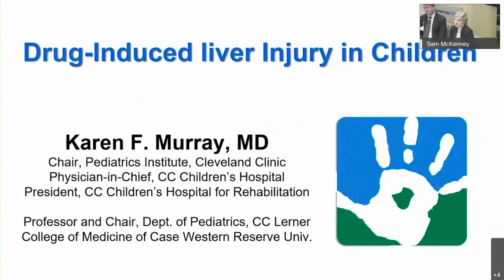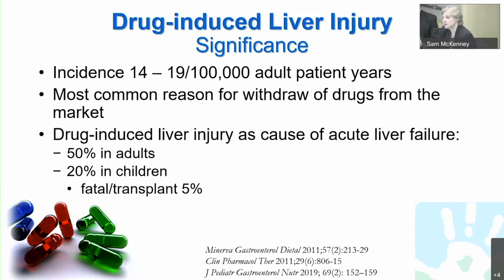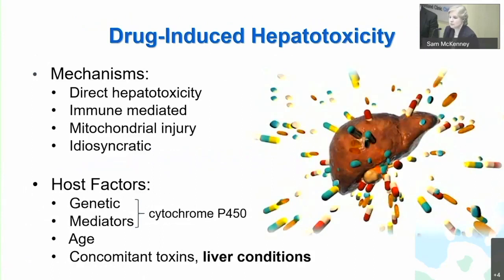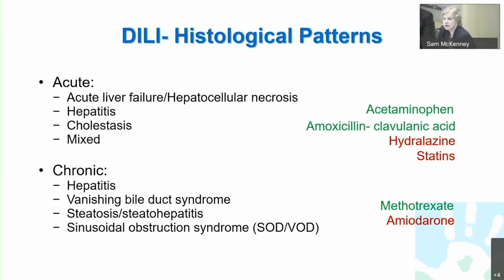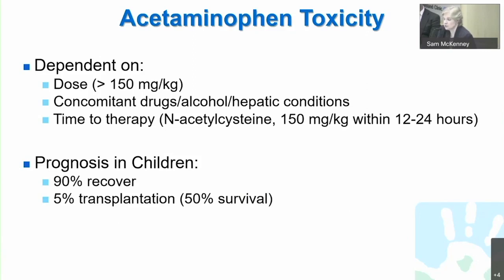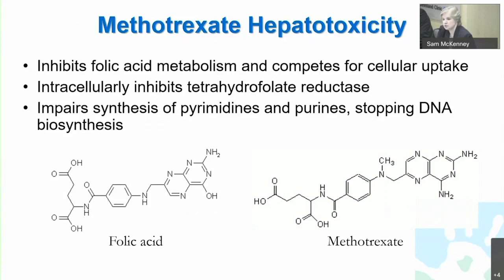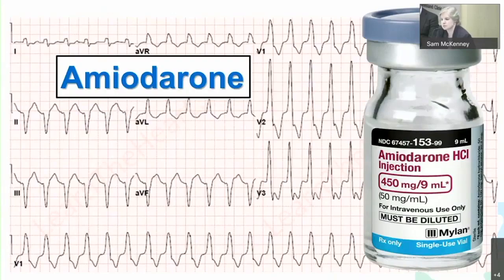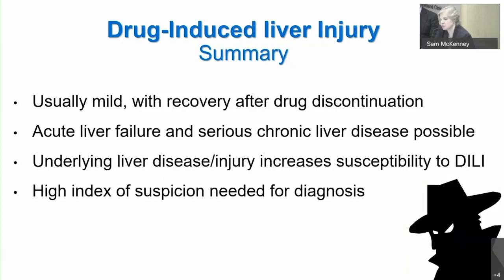Drug-Induced Liver Injury in Children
Dr. Karen Murray, Chair Pediatric Institute, reviewed the mechanism and significance of drug induced liver injury. Dr. Murray review of specific medications and their implications in children with CHD.